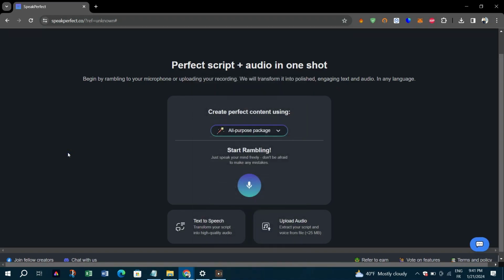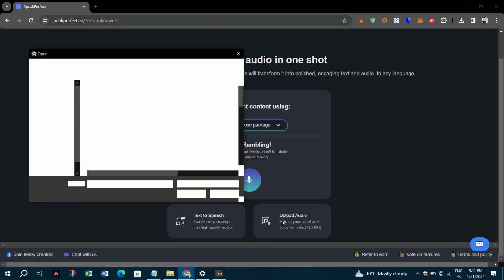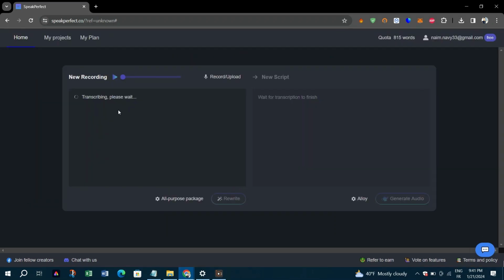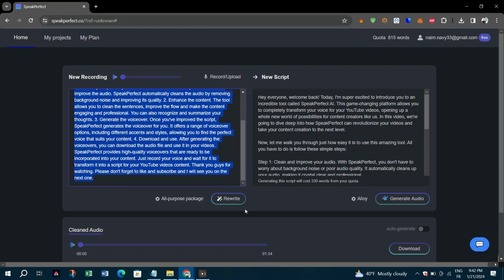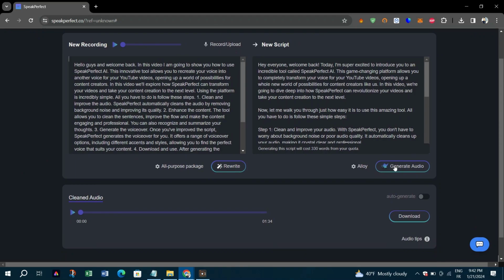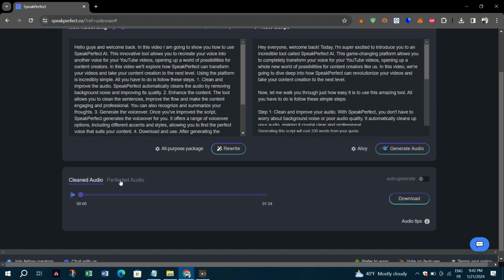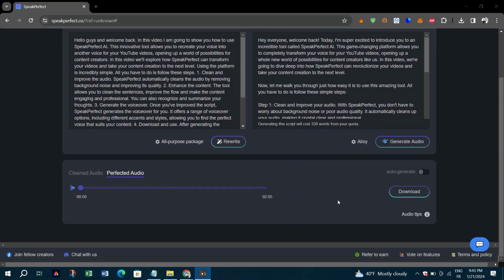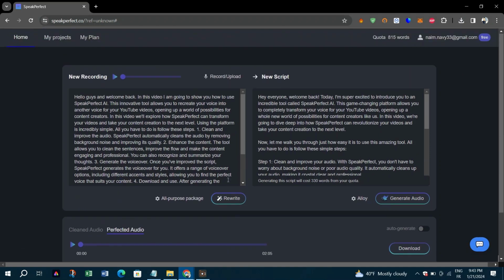How to use speakperfect AI | Best FREE AI voice generator (2024) (Full Guide)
🎥 In this video I'll show you how to use best AI generator. The method is very simple and clearly described in the video. 🍳 Follow all of the steps & How to CLONE your voice with AI for free.